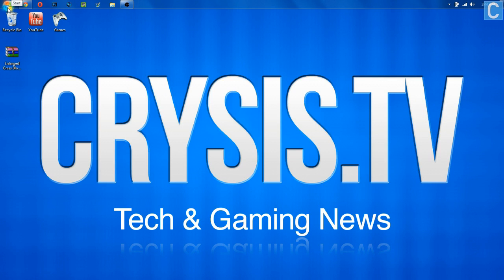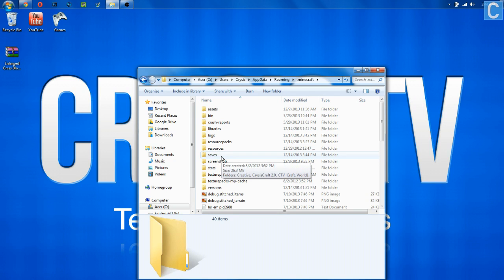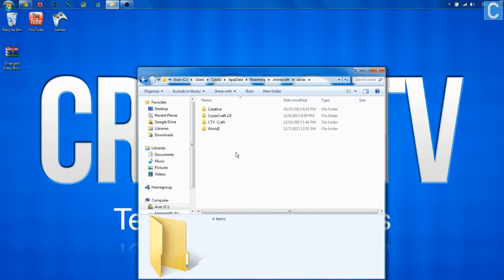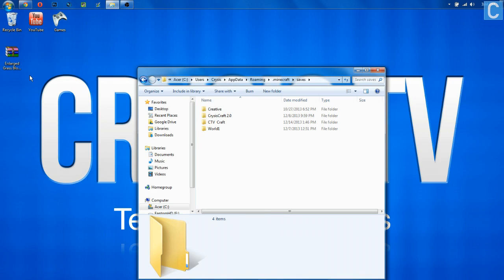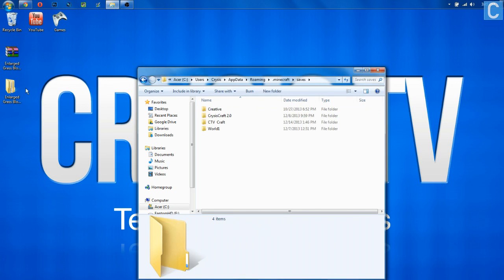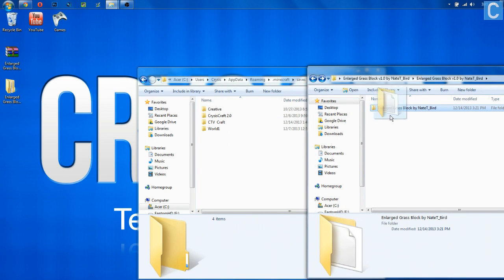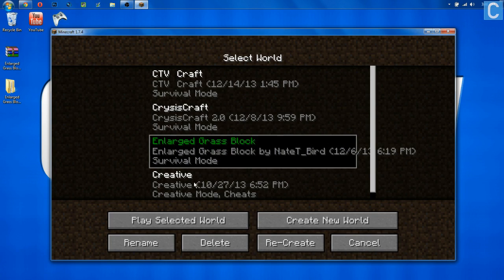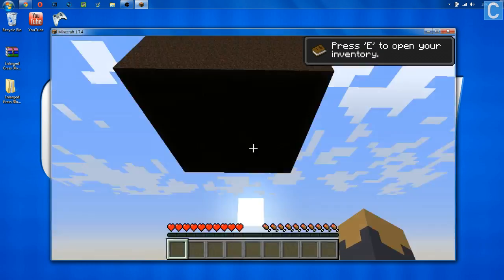How To Install Custom Maps In Minecraft 1.7.4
In this tutorial, I am going to be teaching you how to install custom maps in Minecraft 1.7.4.